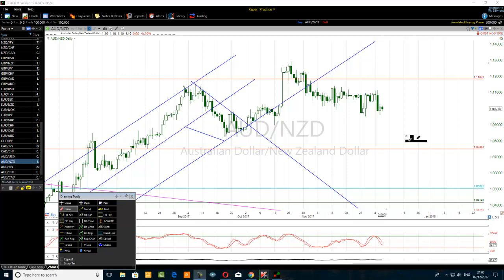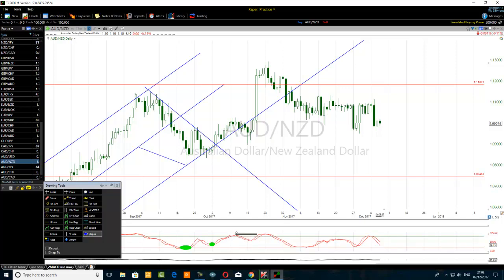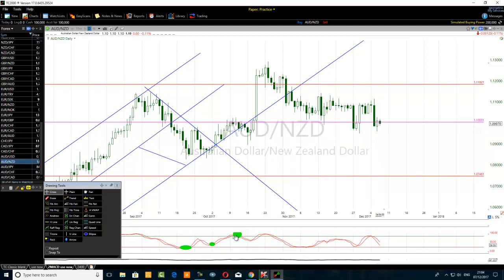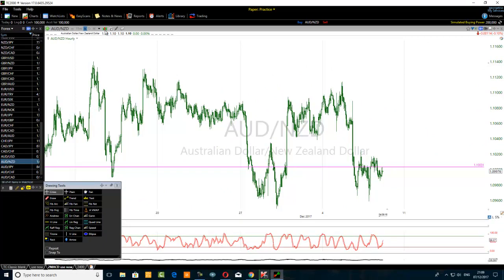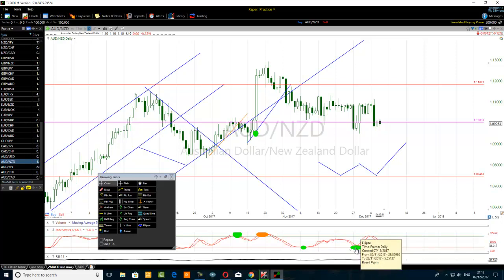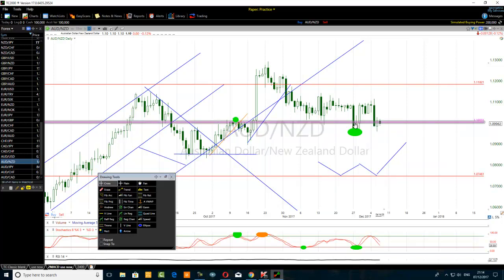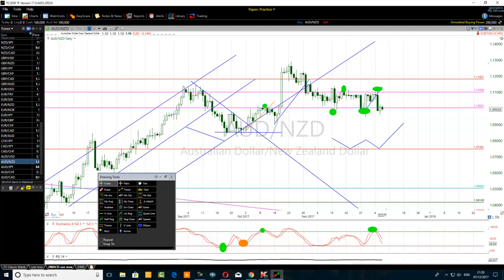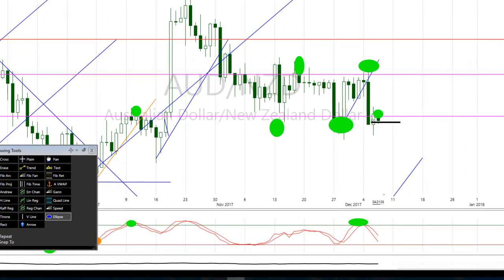FX Trader Explains His AUDNZD Daily Chart Stochastic Trading